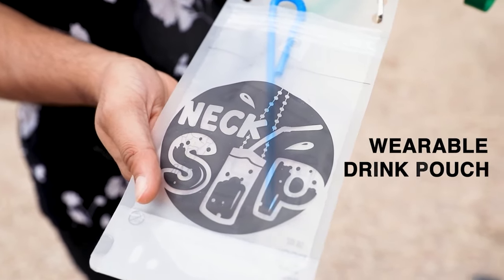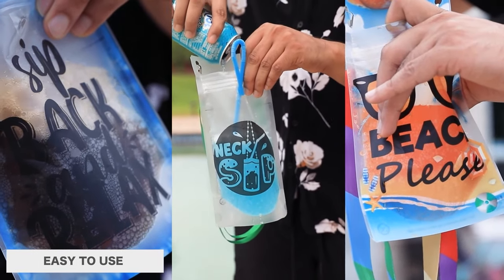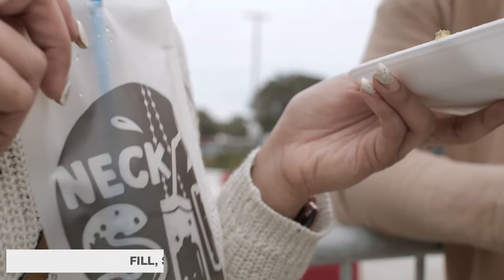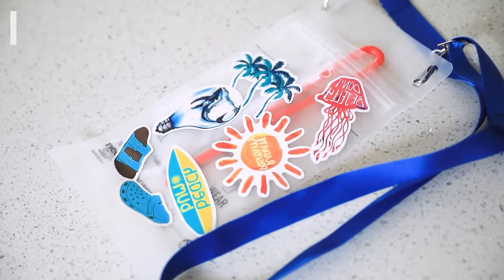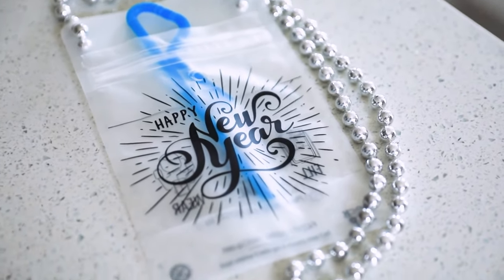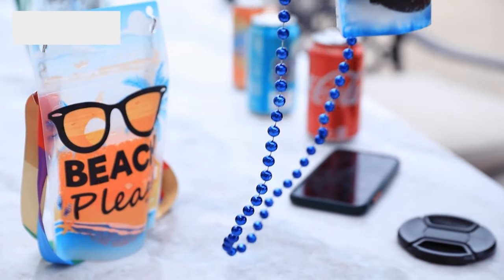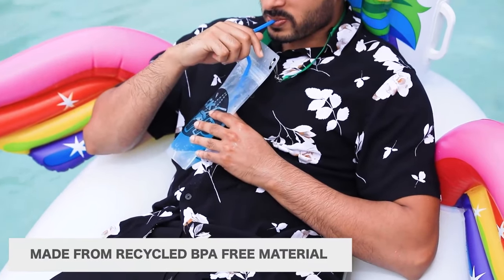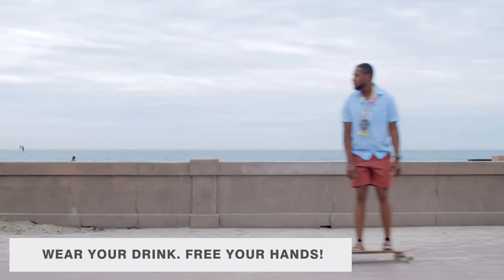NeckSip - The Wearable Drink Pouch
Wear Your Drink. Free Your Hands!

No need to set that drink down, you’re wearing it! Go ahead – text your friends, hit the dance floor, snap pics, play cornhole, stroll the beach, do anything…or nothing at all. Just Fill, Seal, & Wear!

Recyclable • Reusable • Ages 3+
USA Made • Black Owned • Women Owned